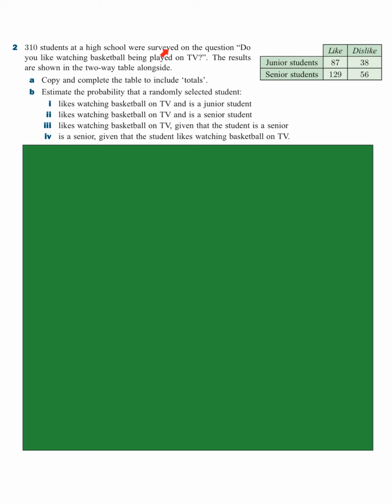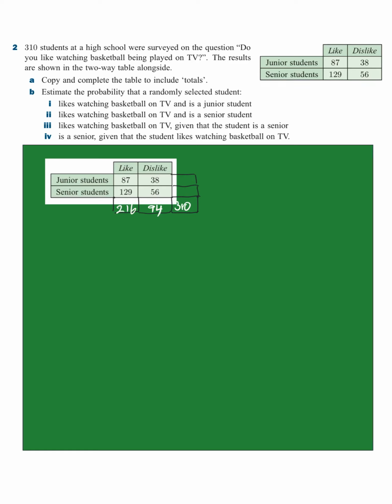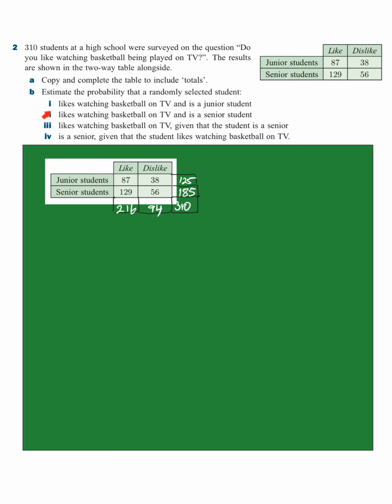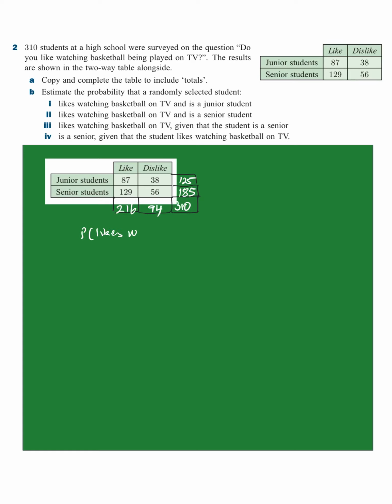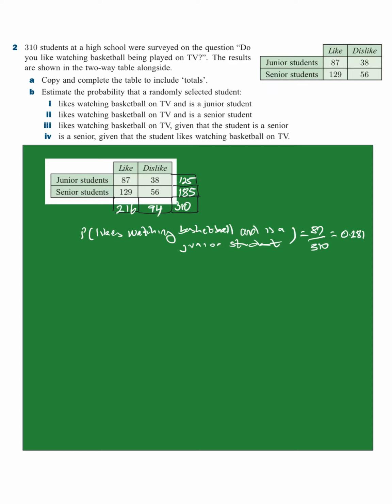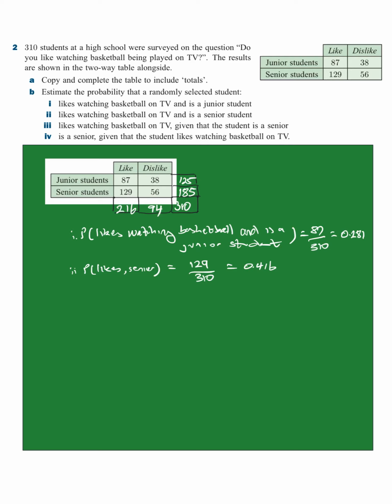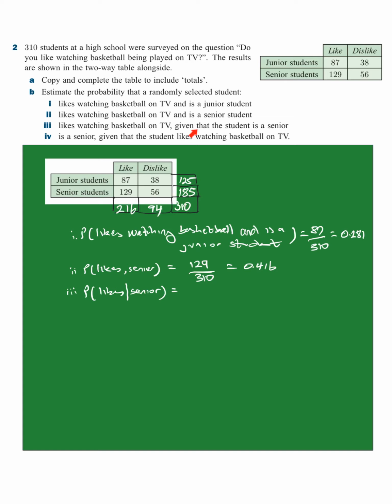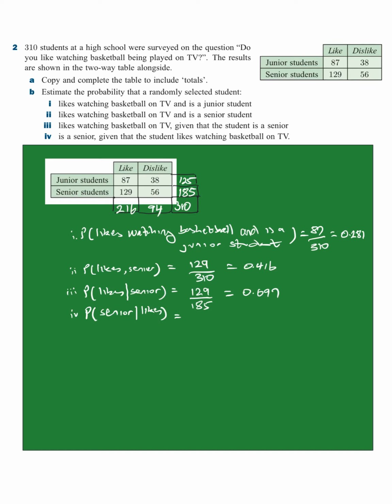Probabilities from two-way tables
Haese and Harris IGCSE Cambridge International Mathematics 0607 Extended Chapter 25 Exercise 25C Question 2 pp511-512